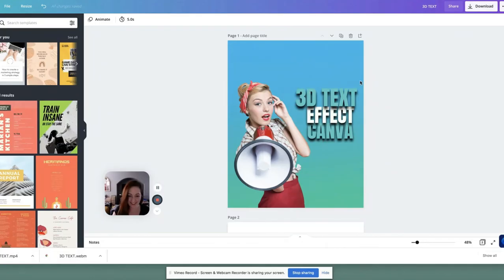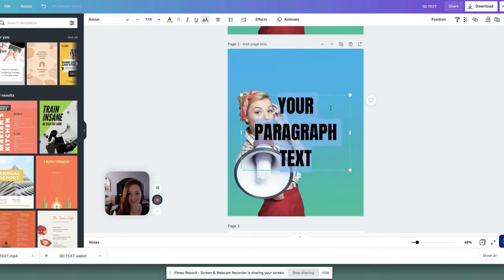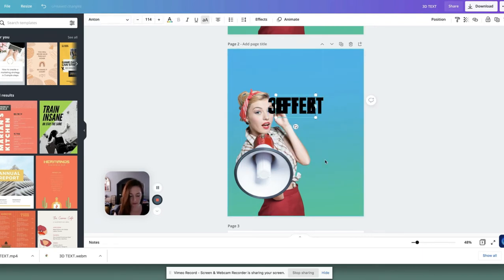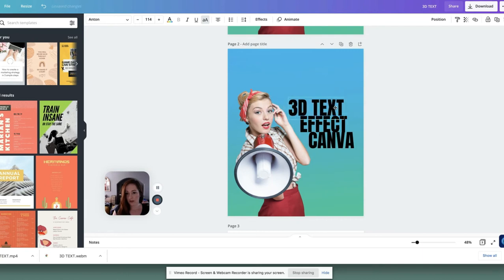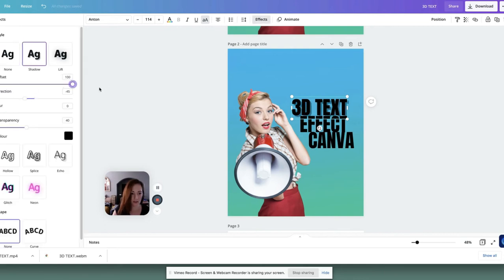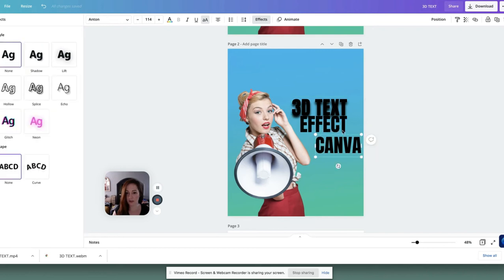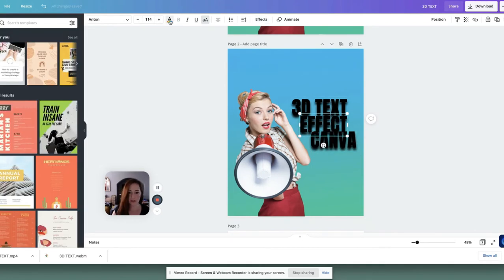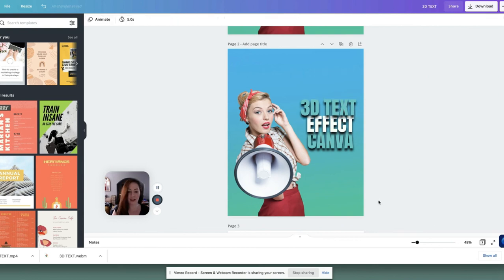How to create 3D text in Canva 2021| Level-up canva designs by Naomi Wickham (Canva Tutorial)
Text in 3D is mainly used to set the mood for your slides.
It can be used very effectively in title slides, leaving a lasting impression.

It only takes a few seconds to create (Bonus Tip: use the " Copy Style" feature to speed up your work).

 👉Write Text ( I used Anton as they look great with the 3D effect).
 👉Adjust the settings for the shadow effect of the text. (as mentioned in the tutorial)
 👉Adjust the different layers of Text Lines so it looks like they overlap and have a space between them, which looks like a pop-up effect of the text.
Try this out now for the Headlines of your Title Slides and see the Impact.

If you need help with Canva or have any questions, feel free to message me anytime.🙌🏻

ABOUT ME
🌟I am Digital Strategist
🌟I help Solopreneurs to STAND OUT in a saturated online market
🌟Wickedesigns is a place where creativity thrives and innovation is rewarded.

💐BONUS!!

🚀Many more will be shared in my upcoming videos.

Don't forget to:

🎁 Share if you Care